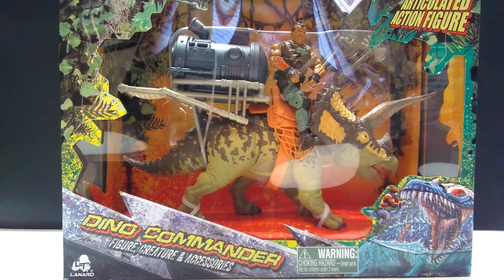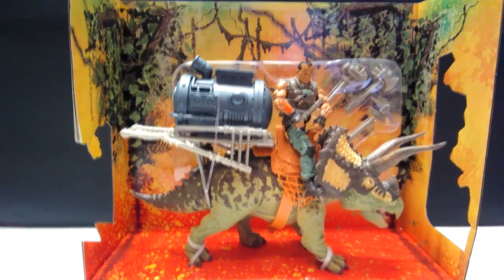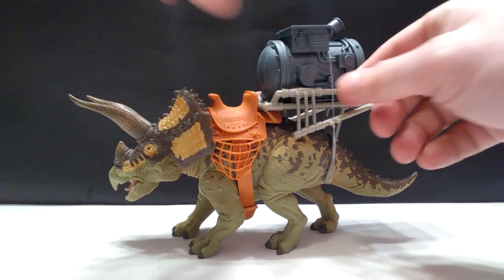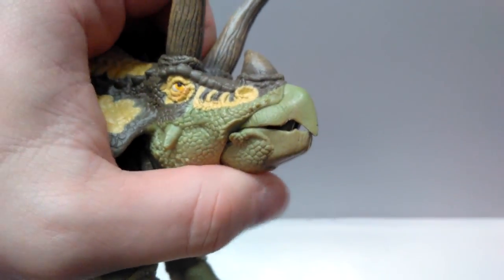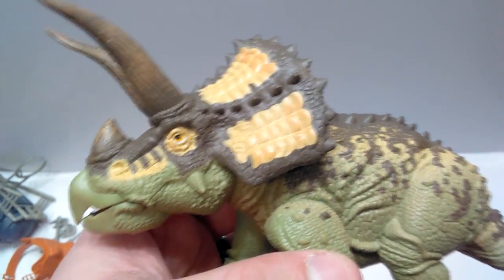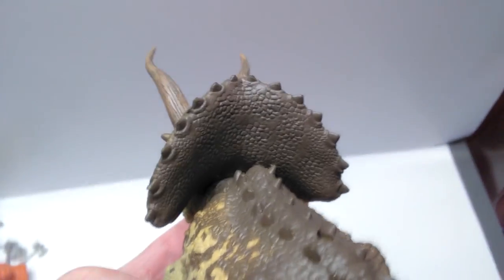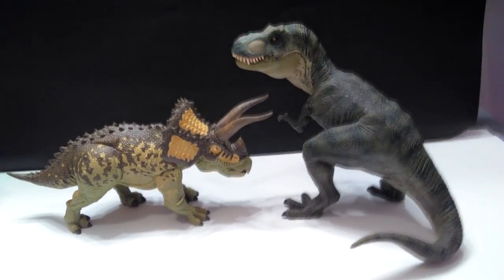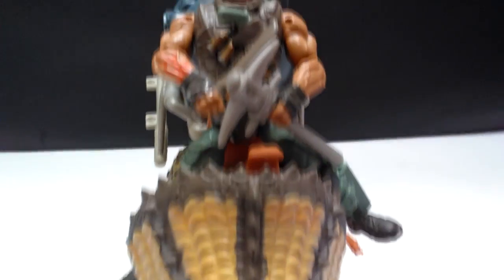Lanard Toys Primal Clash Triceratops Review!!!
One of the two larger Primal Clash sets from Walmart currently, it's the Triceratops!!!